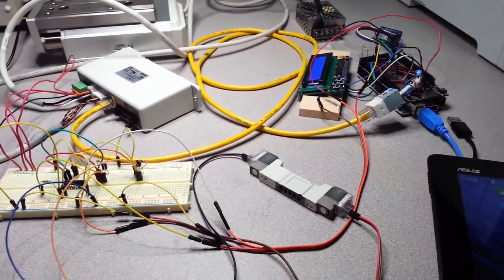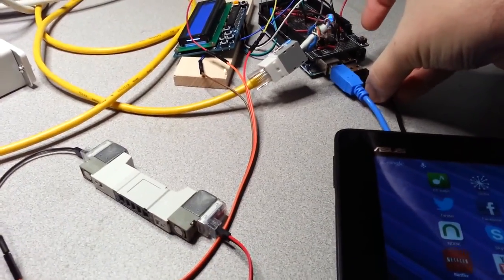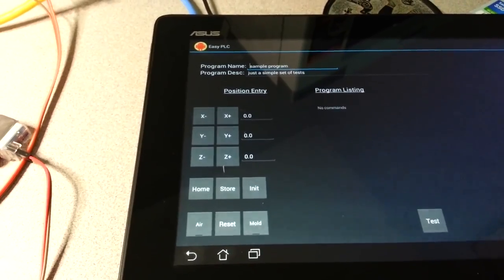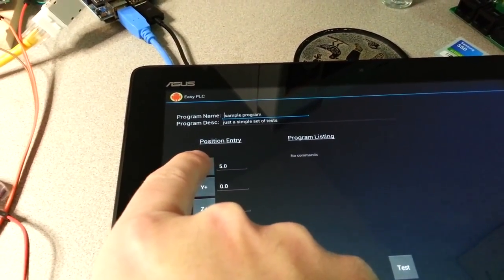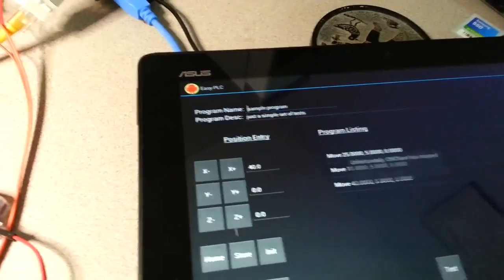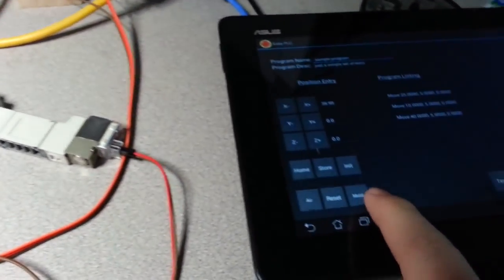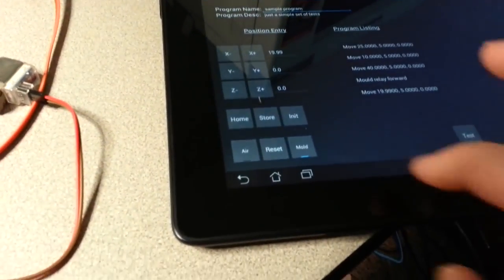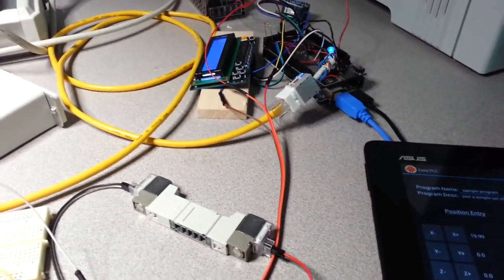Android Open Accessory PLC with tablet control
An old project, migrated from another account.